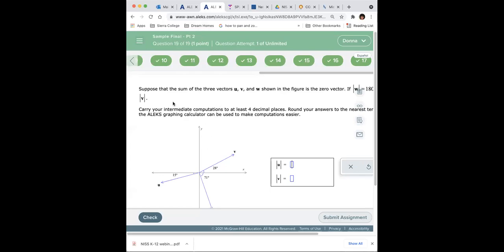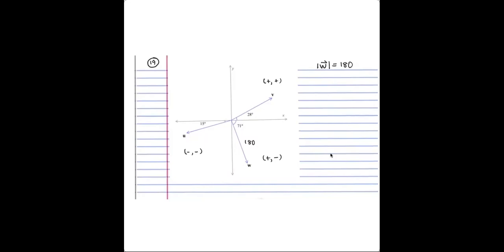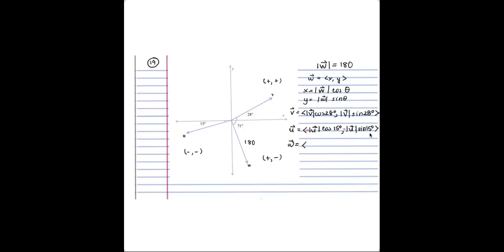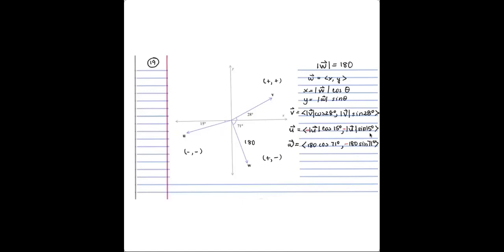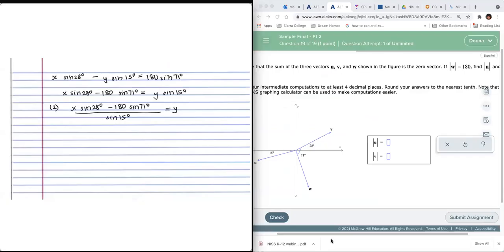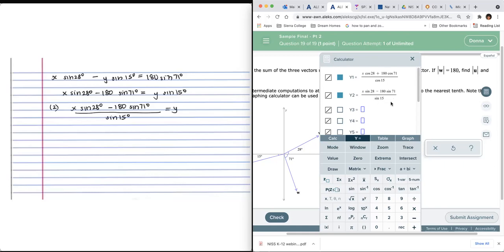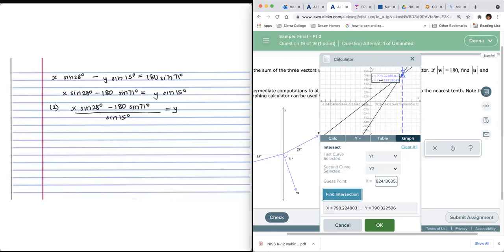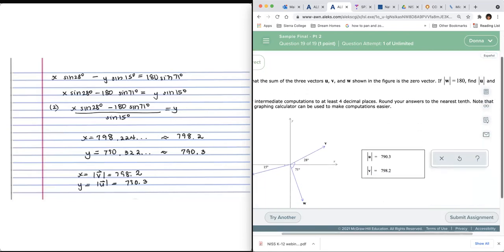Zero Vector & Magnitudes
Finding the magnitude of vectors given that three sum to the zero vector.